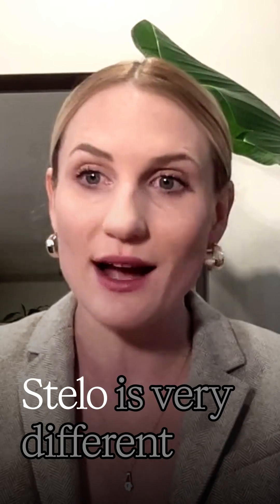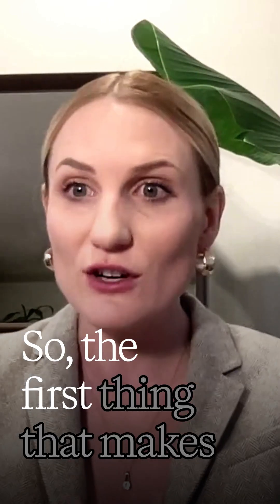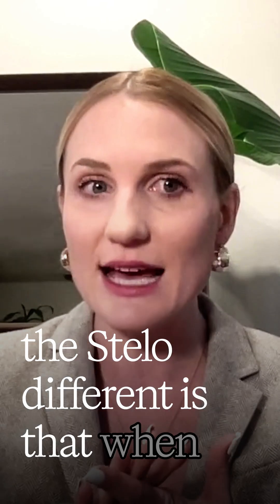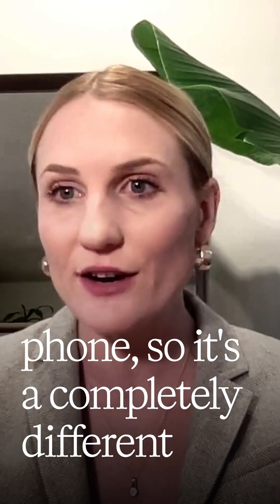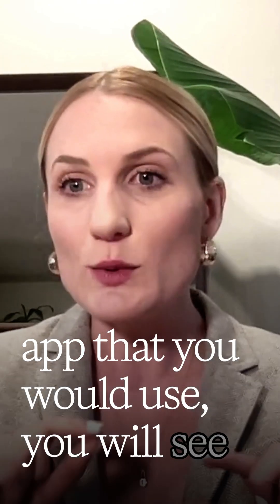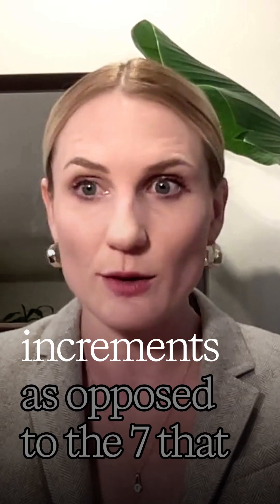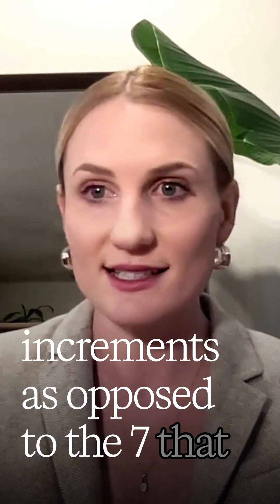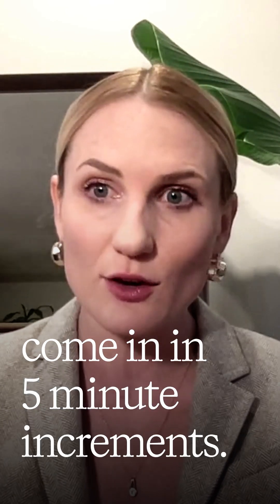Revolutionary CGM: No Prescription Needed!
Type1Diabetes Insulin CGM omnipod tslim CGM tandem tmobi dexcom This is a video about Revolutionary CGM: No Prescription Needed!

00:00 Revolutionary CGM: No Prescription Needed!